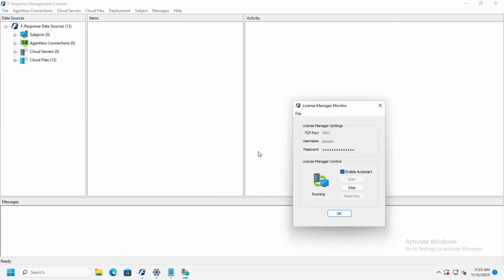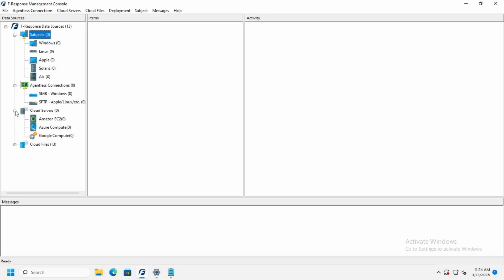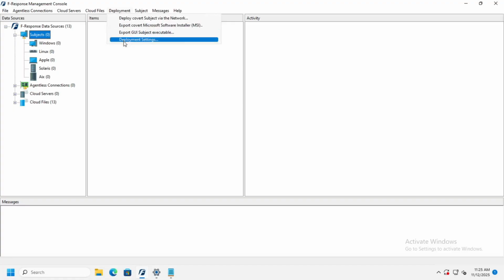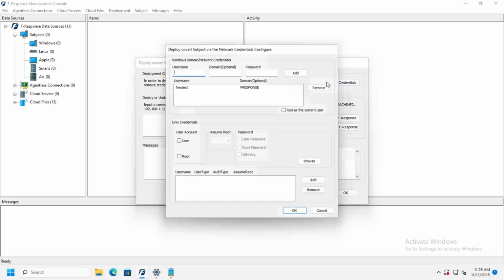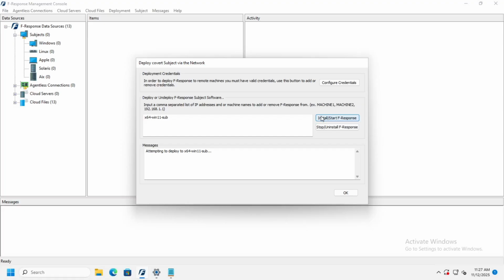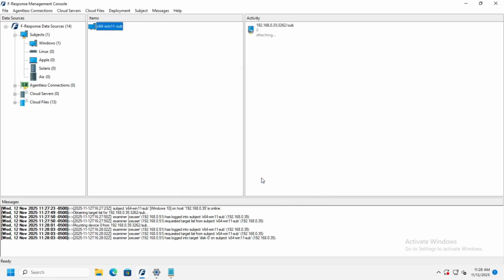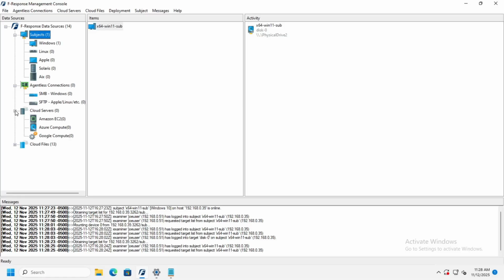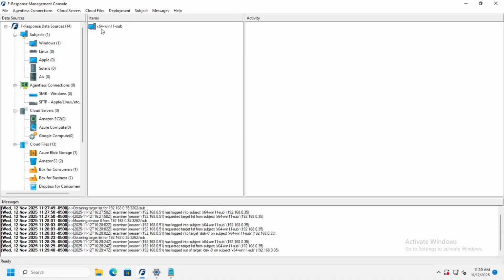F-Response Enterprise/Consultant + Covert/Consultant Summary Video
Summary video detailing F-Response Enterprise/Consultant + Covert/Consultant edition for live remote forensic imaging and access. Shows deploying, connecting, and imaging a remote disk, as well as collecting data from SMB/SFTP shares, Cloud Files (Amazon S3, Dropbox, Onedrive, etc.), and Cloud Servers (Amazon EC2 and Azure Compute).

For more information on how to use F-Response, please see the mission guides and manuals on our website here: